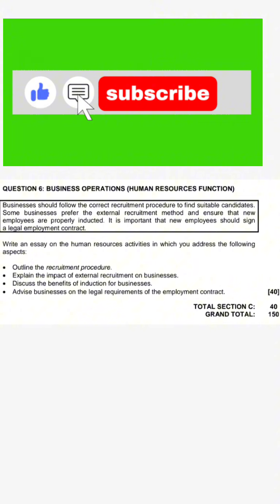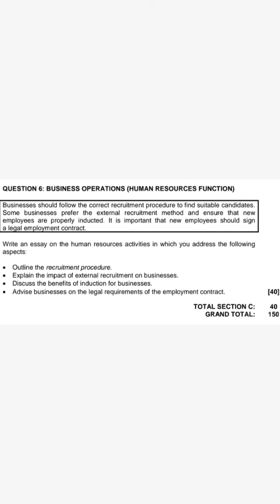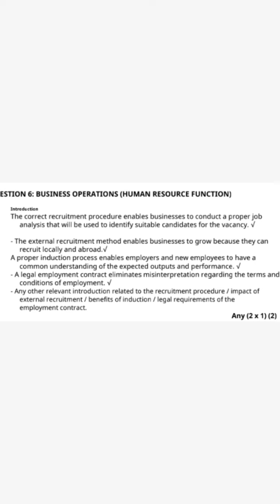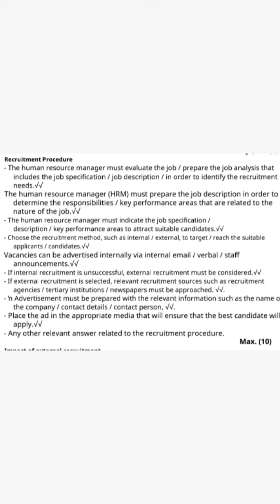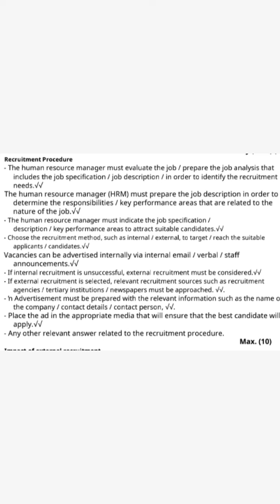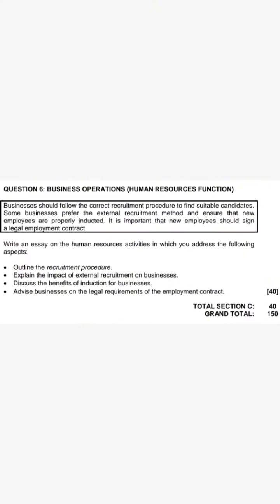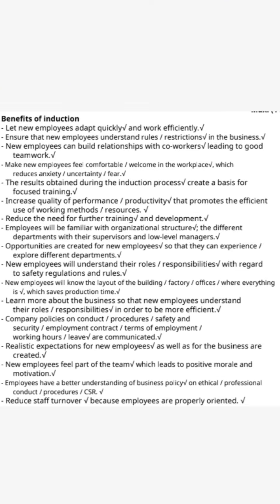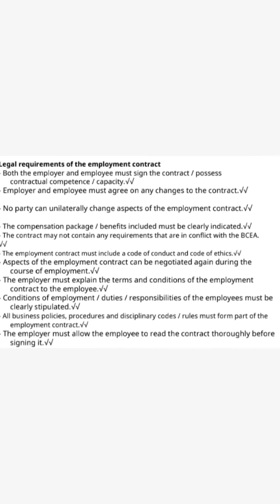Human resources function essays business studies grade 12